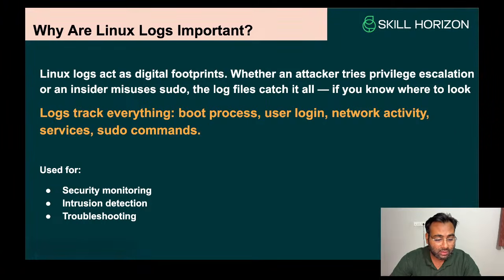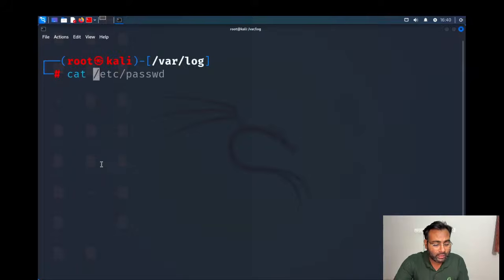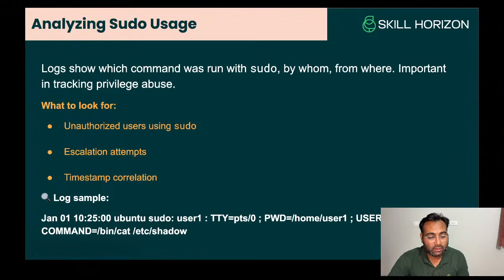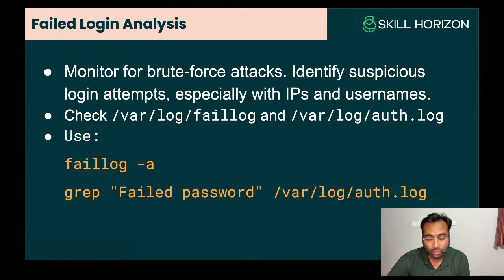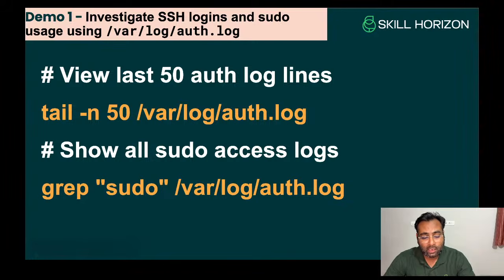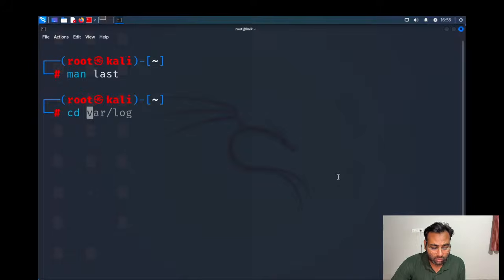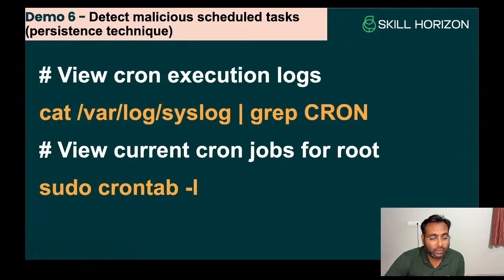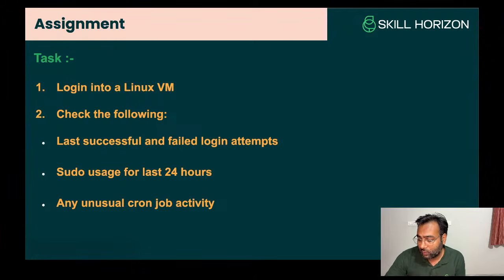SOC Analyst L1 Full Course (Day 13) | Complete Beginner Guide to Cyber Security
Day 13 of the SOC Analyst (L1) Live Masterclass